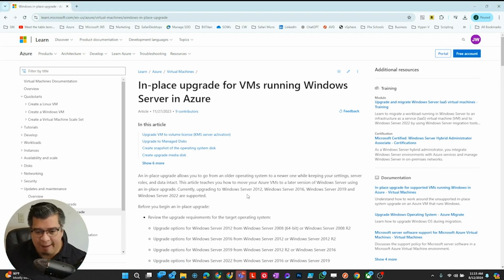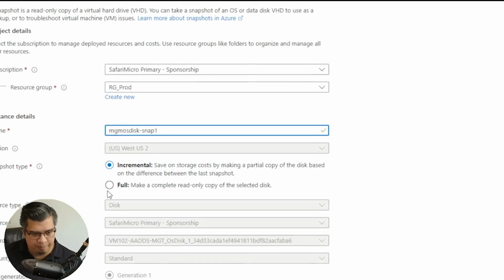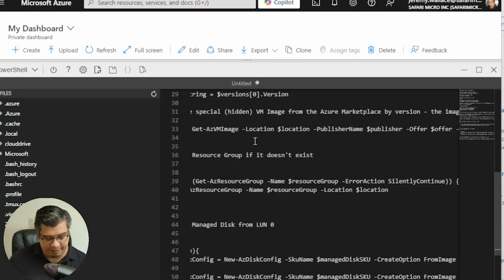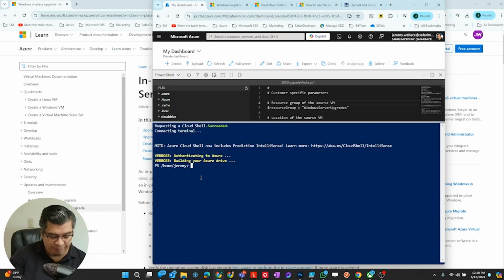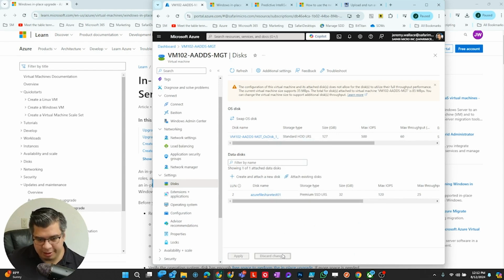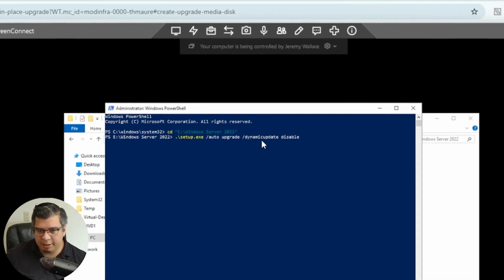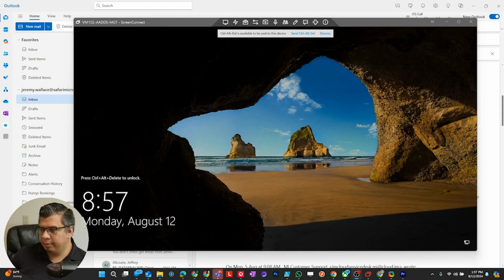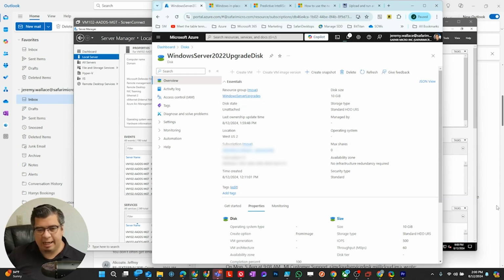How to Perform an In-Place Upgrade of Windows Server VMs in Azure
Join Jeremy Wallace, a Microsoft certified trainer and Azure solutions architect expert, as he demonstrates an in-place upgrade for Windows Server VMs in Azure. This step-by-step guide covers taking a snapshot, creating upgrade media, attaching the media to the VM, performing the upgrade, and cleaning up. Supported Windows Server versions include 2012, 2016, 2019, and 2022. Follow along using Microsoft documentation and learn how to efficiently upgrade your systems.

00:00 Introduction to Upgrading Windows Server Azure VMs
00:52 Preparing for the Upgrade: Snapshot and Upgrade Media
02:34 Running the PowerShell Script for Upgrade Media
05:52 Attaching the Upgrade Media to the VM
06:27 Performing the In-Place Upgrade
09:43 Finalizing the Upgrade and Cleanup